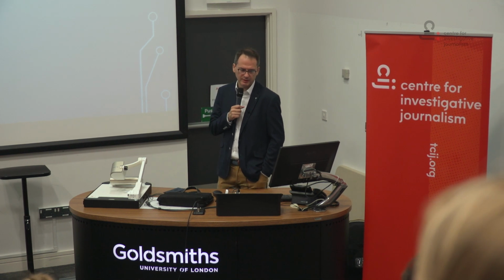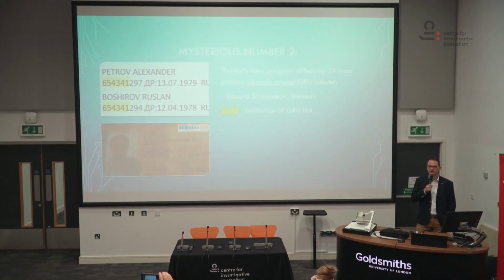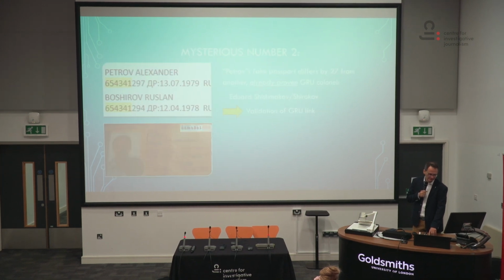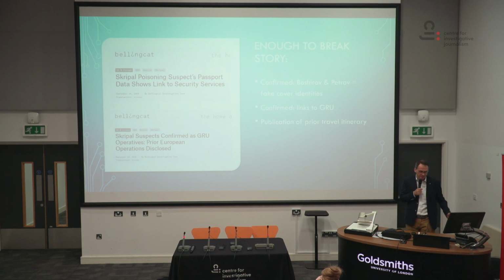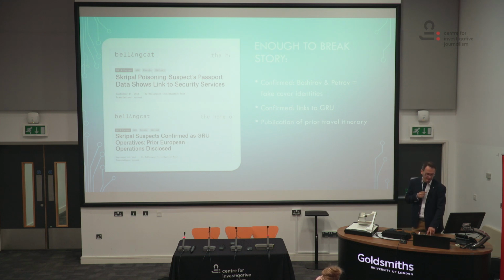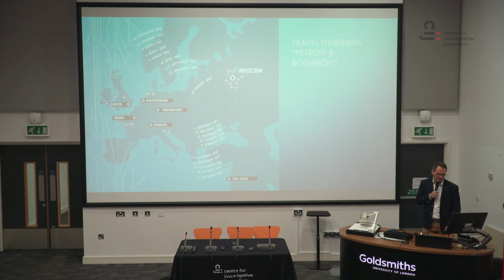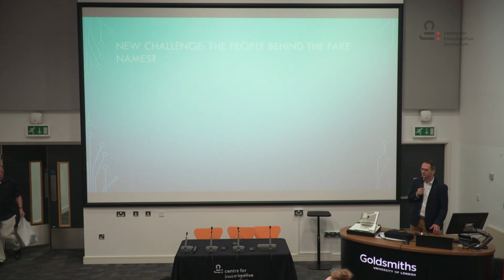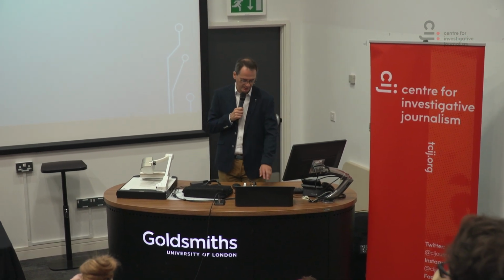CIJSummer 2019. Open Source: The Skripal Poisoning Investigation - Christo Grozev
CIJSummer Investigative Journalism Conference 2019
Open Source: The Skripal Poisoning Investigation -
Christo Grozev
When two suspects were identified in the police investigation surrounding the poisoning of former spy Sergei Skripal and his daughter Yulia last March, several researchers from Bellingcat began a hunt to verify the real identities of the suspects, and their links to Russian military intelligence. This class will talk you how through the OSINT tools and techniques, corroborated by reporters on the ground, that made the investigation possible.